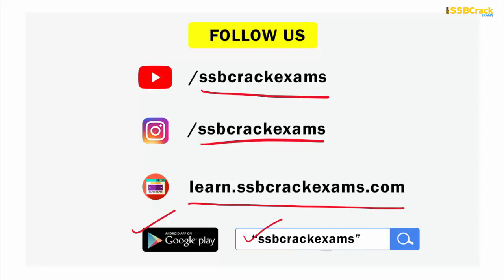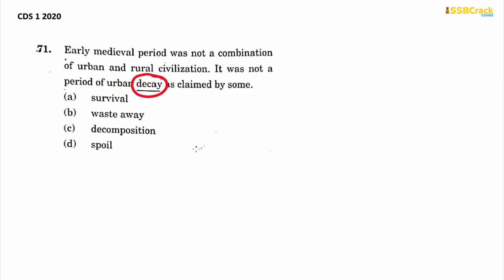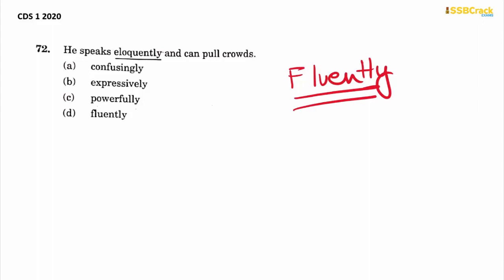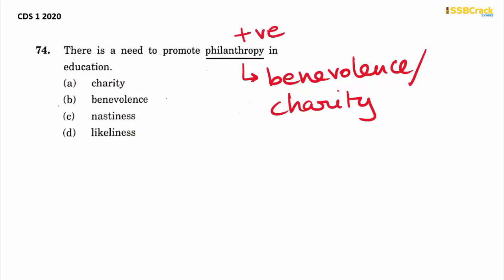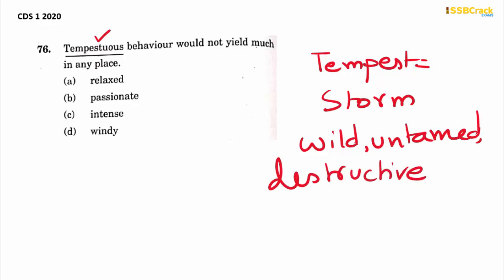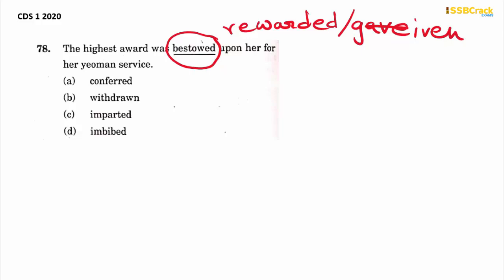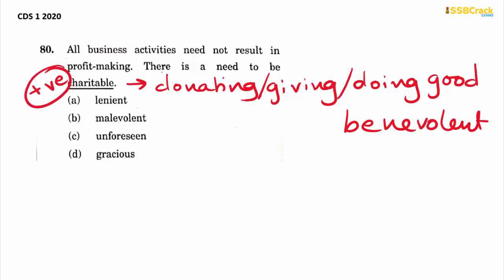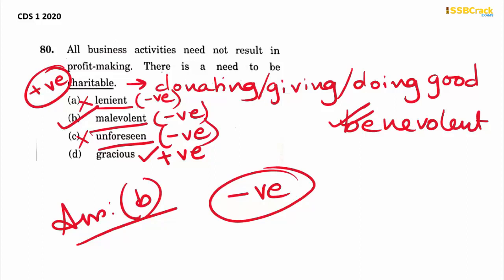CDS 1 2020 English Antonyms | CDS Exam Antonyms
📚 OIR Test & PPDT Book
📚 SSB Interview Book
📚 SSB Psychology Book

CDS 2020 Exam
CDS 2020 Antonyms
CDS Exam English
CDS 1 2020
CDS 2 2020
CDS Exam Coaching
CDS 2020 Live Classes
CDS SSBCrackExams